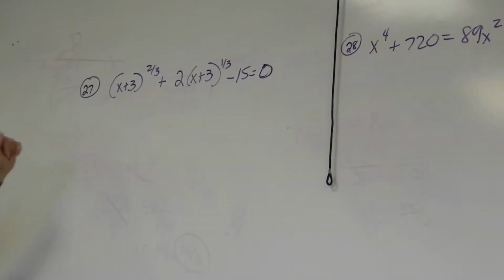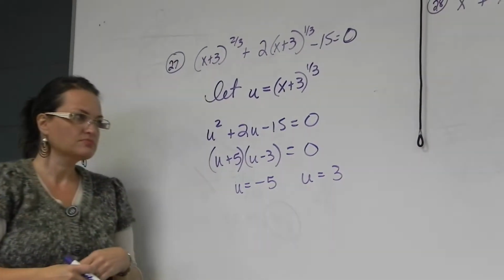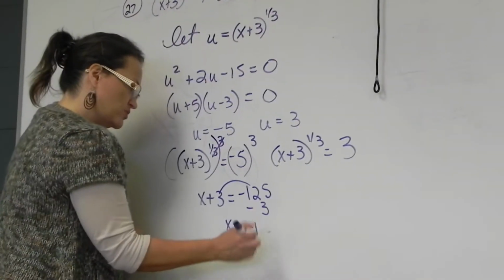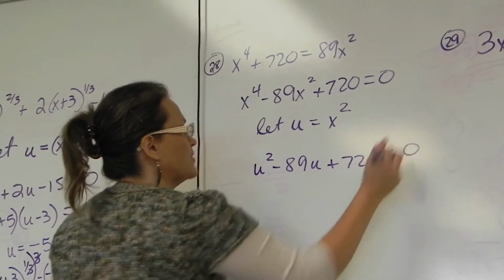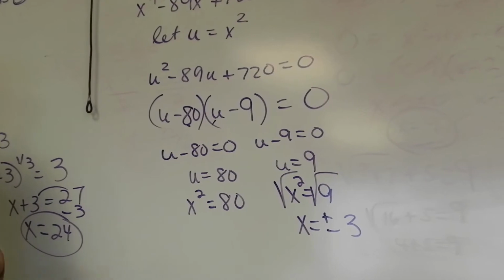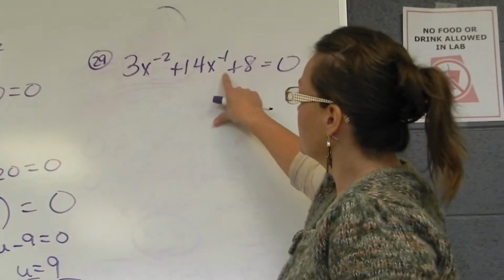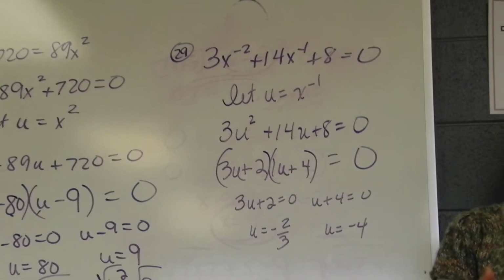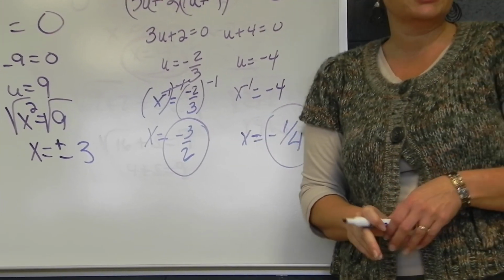MAT 150 midterm study guide 27-29.MOV